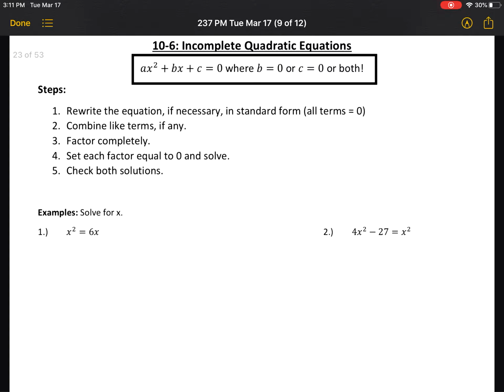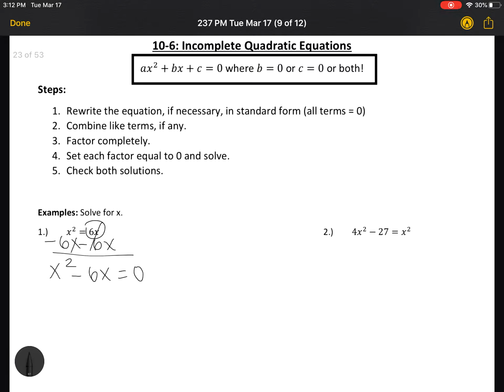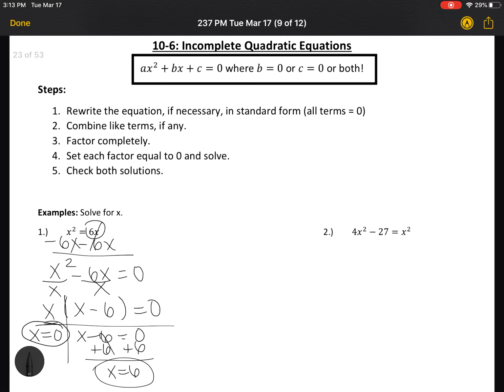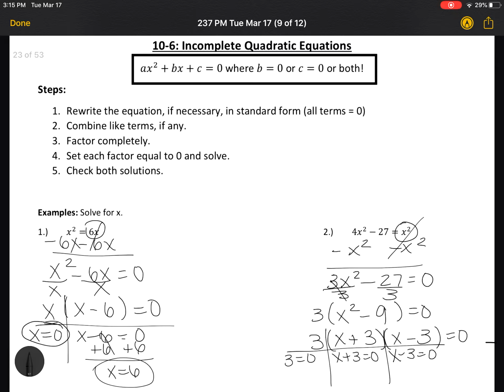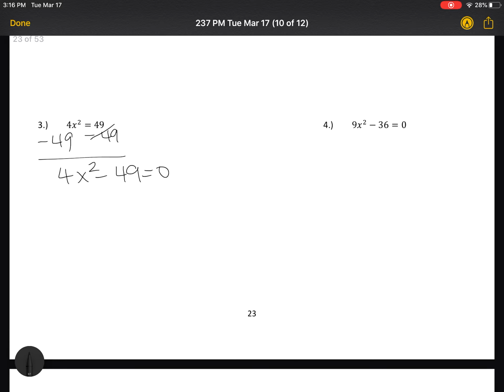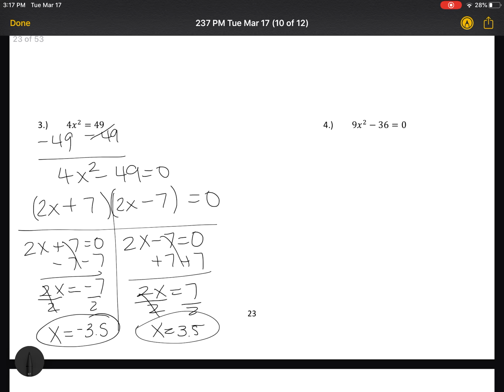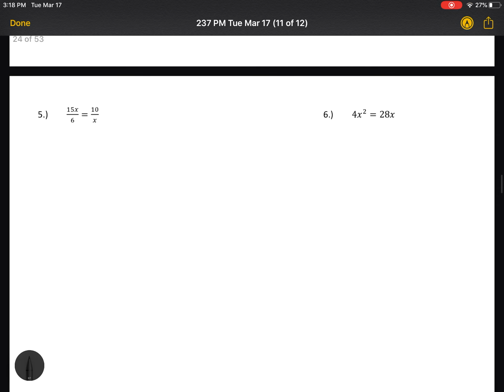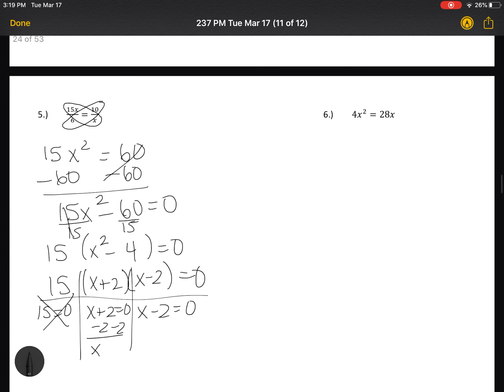10-6 Incomplete Quadratic Equations